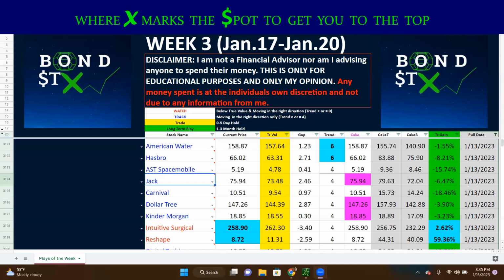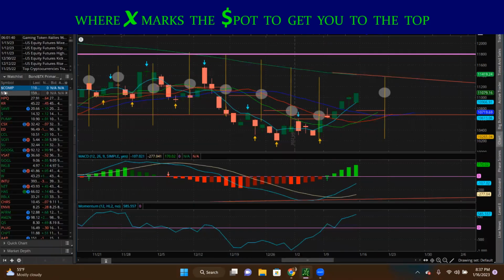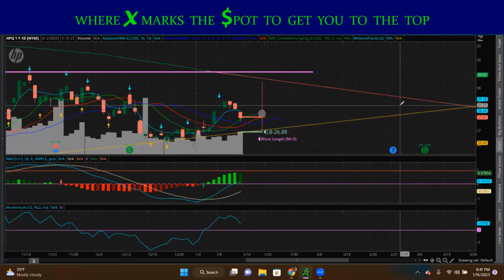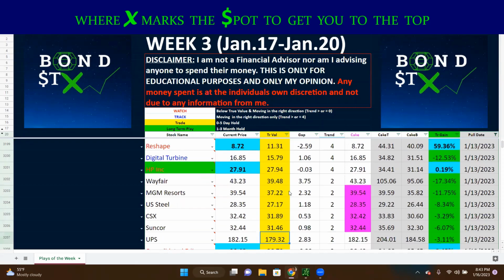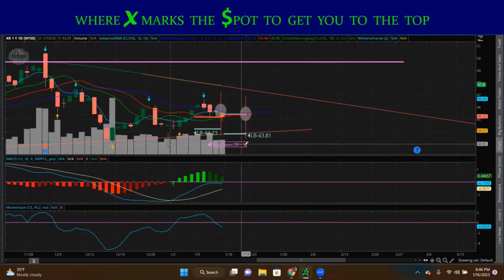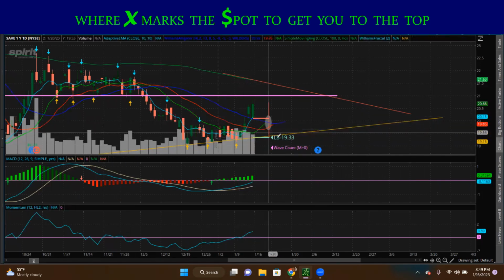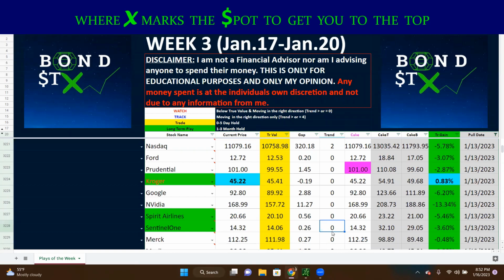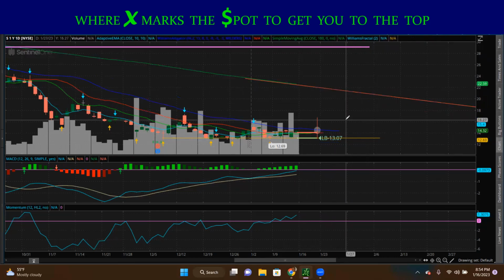Plays of the Week 3-23: Hp Inc, Kroger, Spirit Airlines, SentinelOne, Nasdaq & NYSE Analysis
Welcome back to BondSTX where X marks the spot to get you to the top. Happy New Year to all and we are finally back for another year of good work and great call outs. Listen and watch to see where the market appears to be heading. Thank you all and good luck trading.